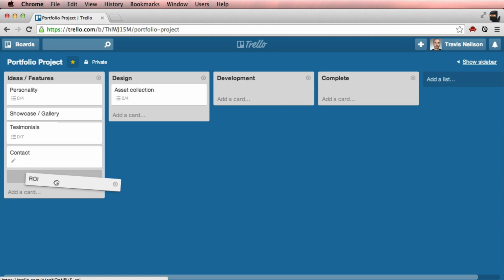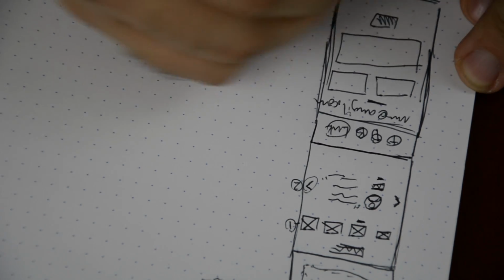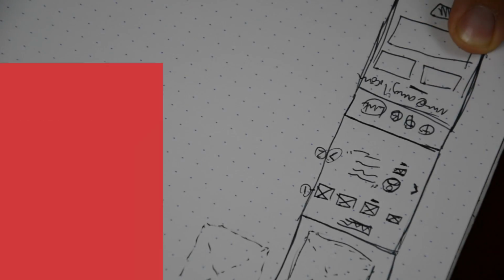How to Build a Responsive Website From Start to Finish - Sketching, Wireframes & Design - Part2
Today we sketch UI's ( 2:28 ) and execute a visual design in photoshop ( 24:25 )

A big thank you to these creators for contributing sample projects for the "work" section: